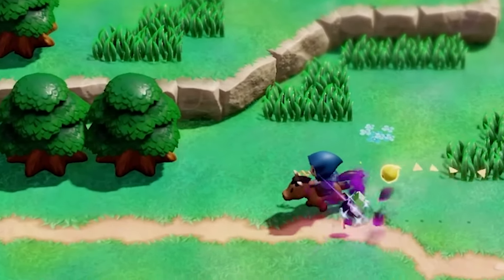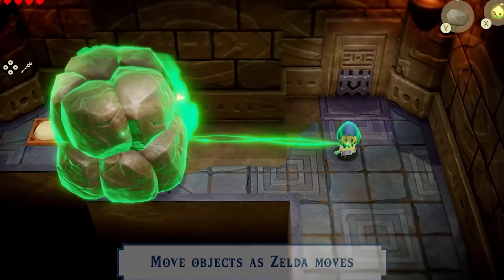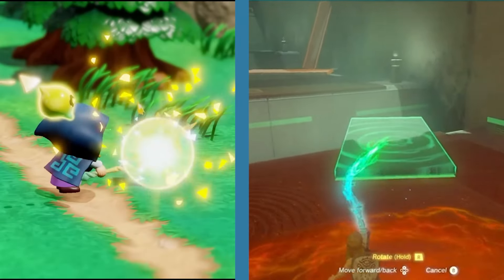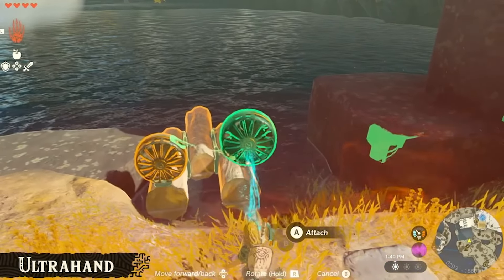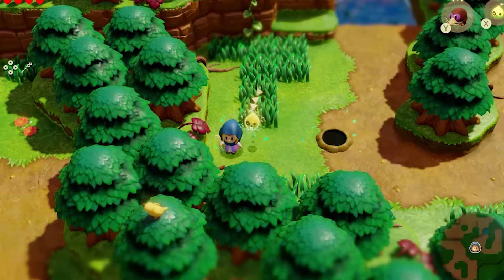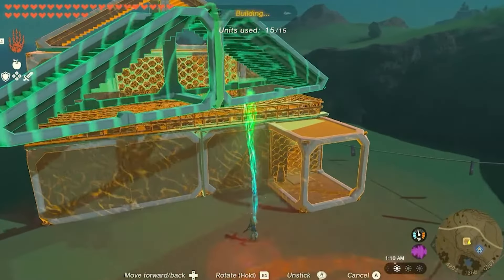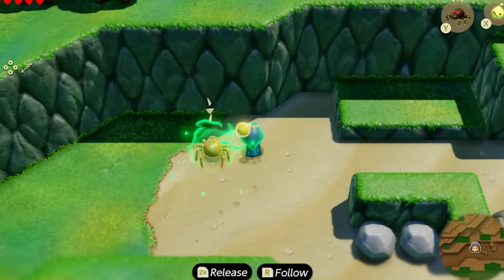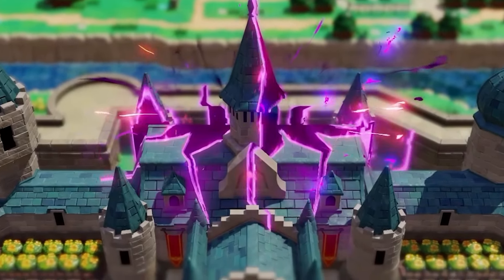What's the difference between Bond & Ultrahand?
From what we've seen so far, Zelda: Echoes of Wisdom is taking MAJOR... *ahem*, "inspiration" from its two predecessors. Zelda even stole Ultrahand!
Or did she? Today we'll discuss the similarities and differences between Bond and Ultrahand!

0:00 Greetings!
0:27 The Similarities
0:55 Differences
1:32 Thanks for watchin'!